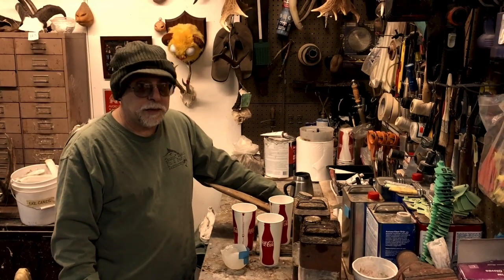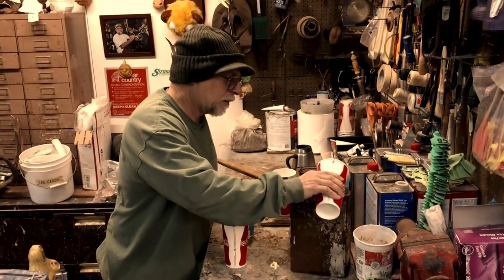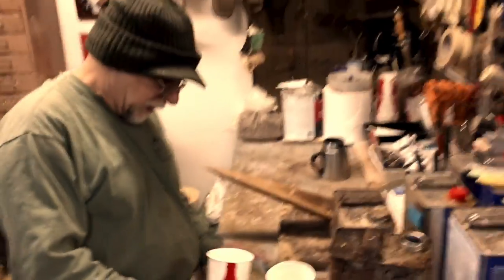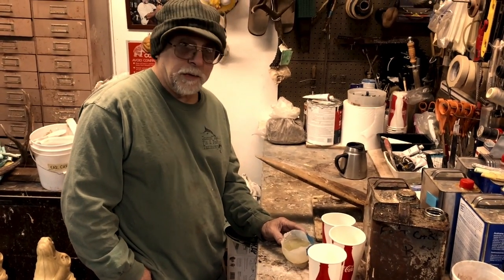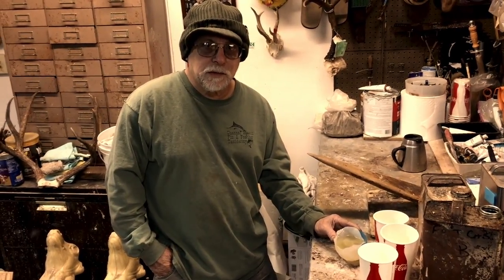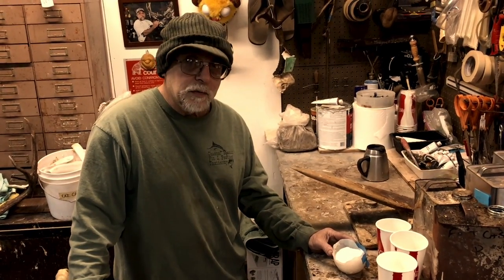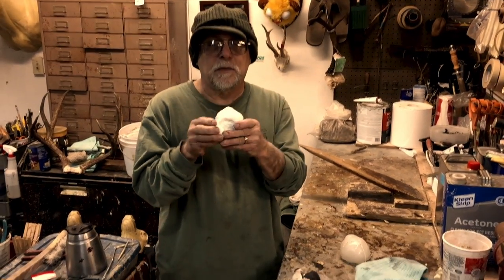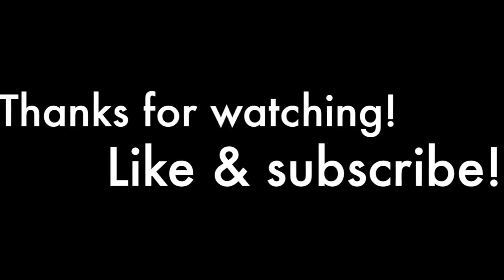Making a Mold Pt 2